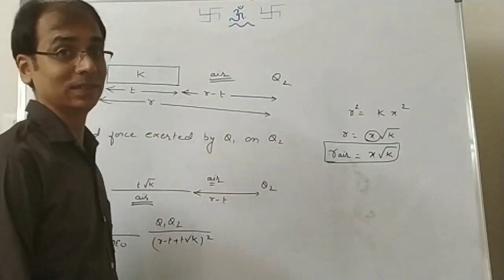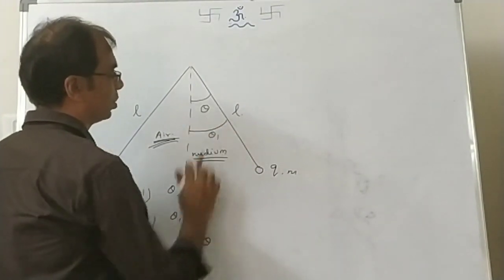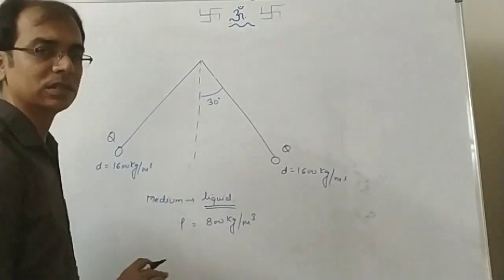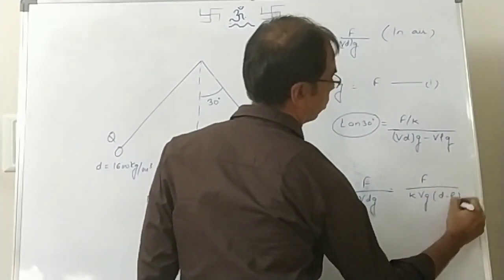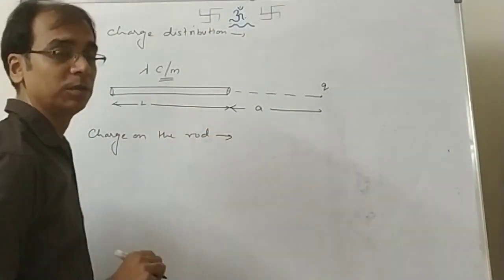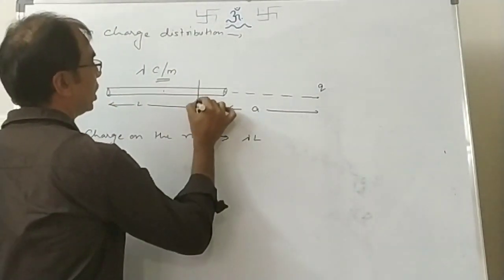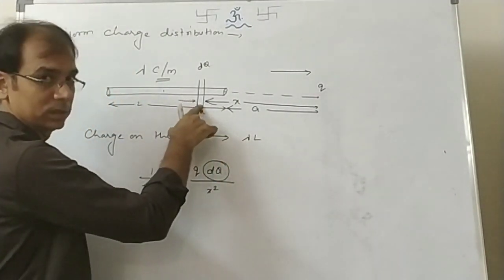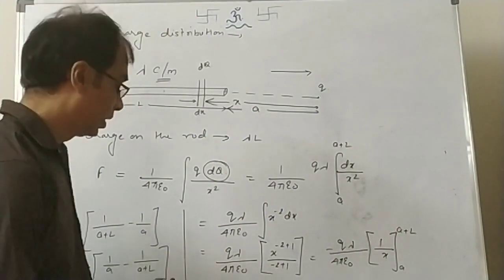electrostatics 15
Uniform distribution of charge